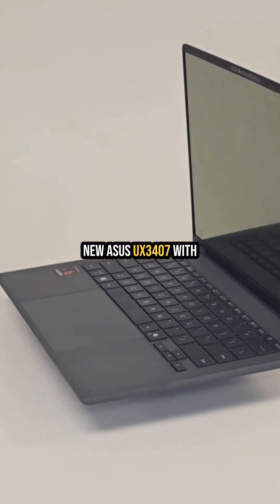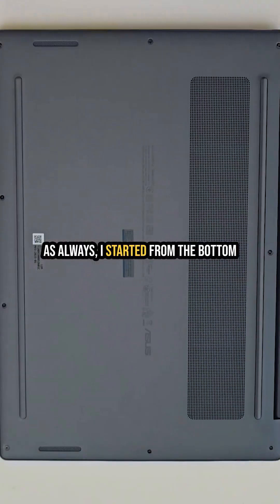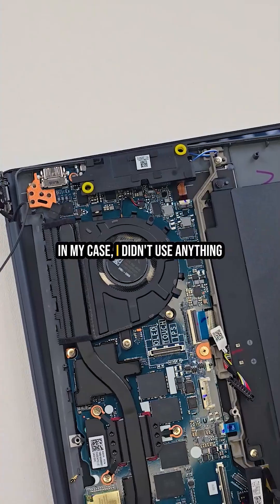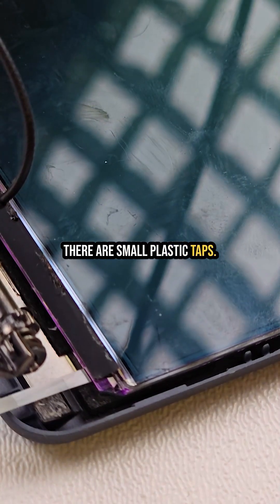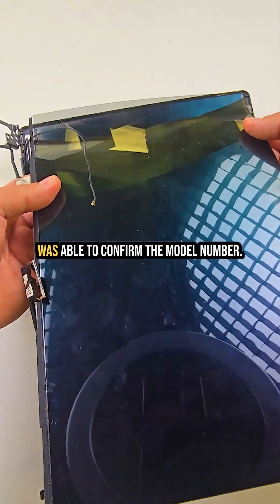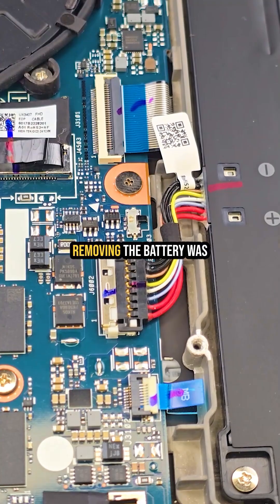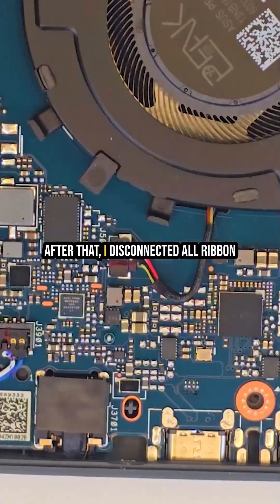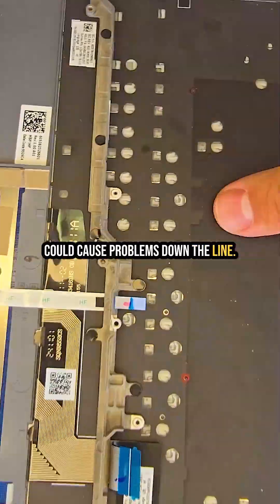ASUS UX3407 Screen Replacement Attempt after LCD Damage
This ASUS UX3407 came in with a broken LCD and I took it apart to try replacing the screen. In this short teardown I show the key steps and challenges of opening this slim device and reaching the display. If you’re into laptop repair or DIY upgrades this one’s for you.